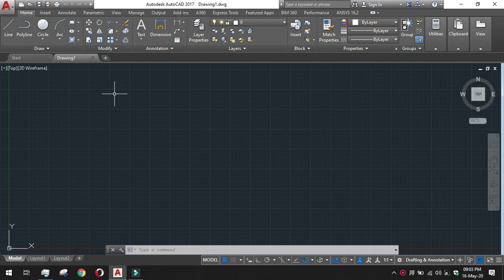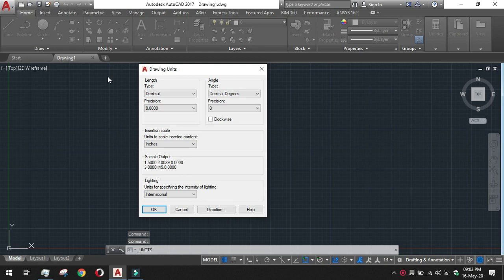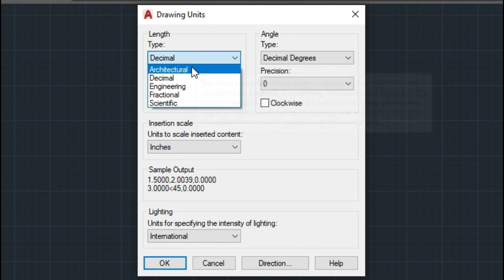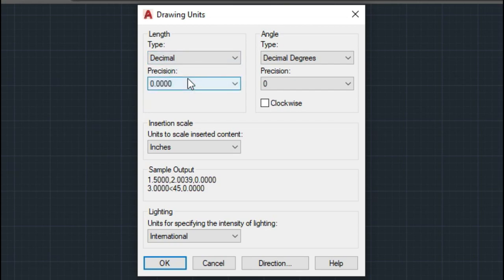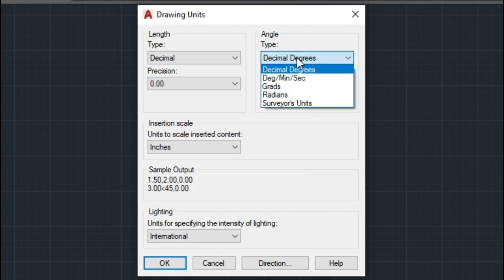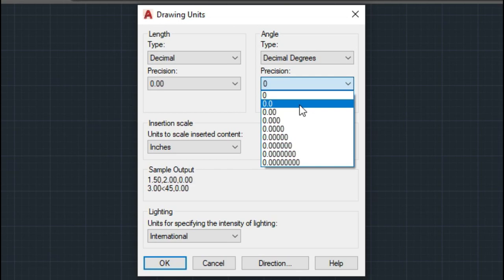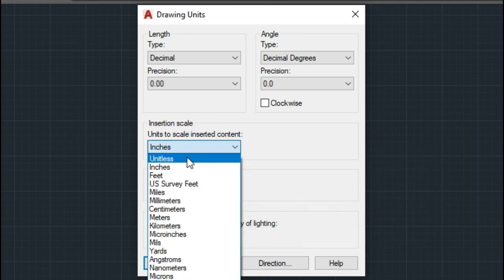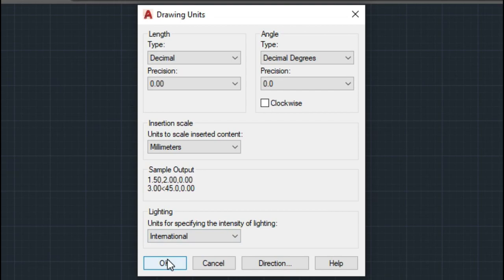Unit Set-up in AutoCAD || Control the drawing unit format and precision for coordinates and angles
Learn to set-up the display unit format and precision for coordinate and angle display in AutoCAD.
Keep watching Learn and Fun